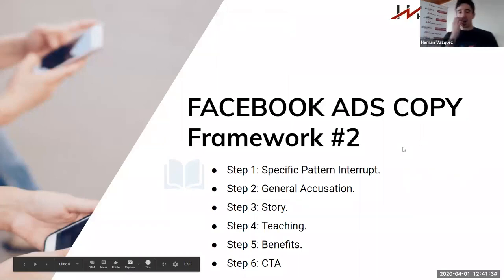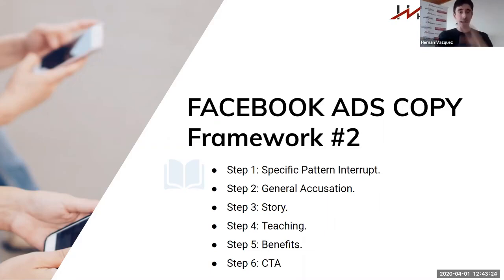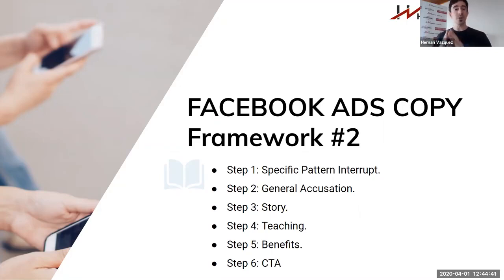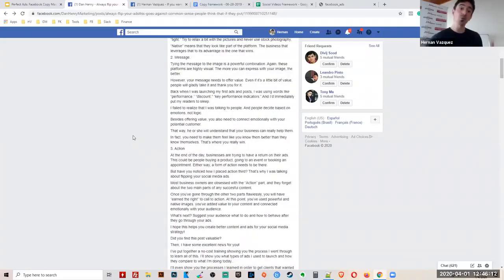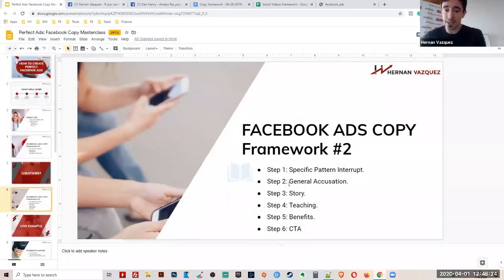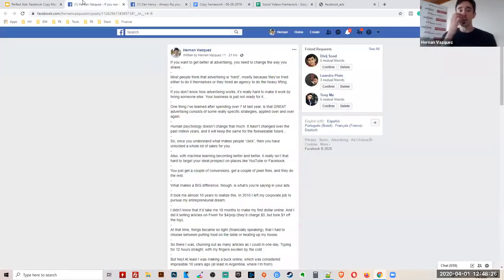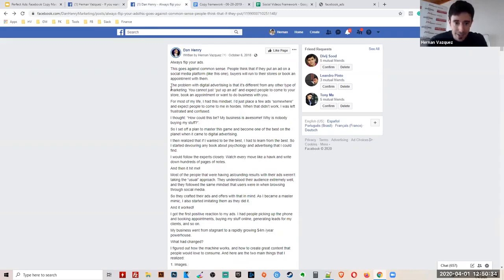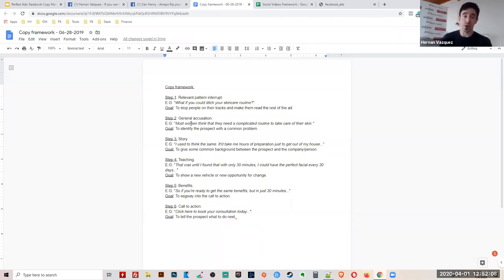2. Facebook Masterclass - Copy Framework #2